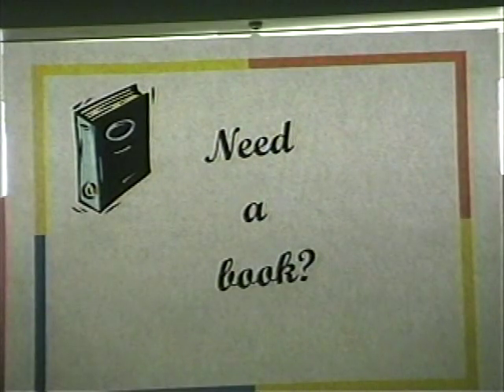Reserved Library Books by Keisha H, Jennie T, Damaris L. fall 2004 MCY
TV Brodcast Journalism class.
Single-camera production and editing.